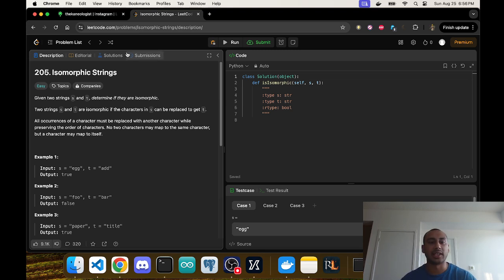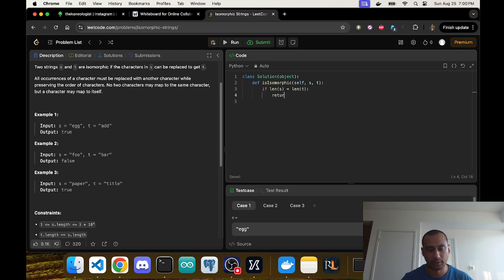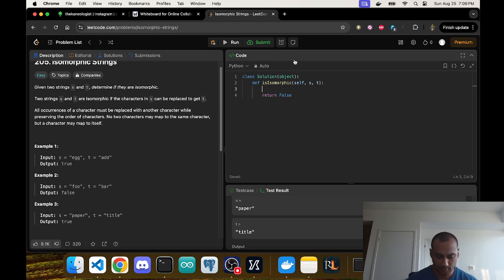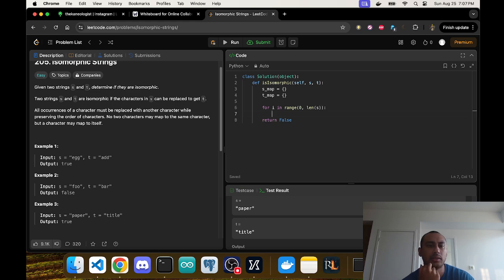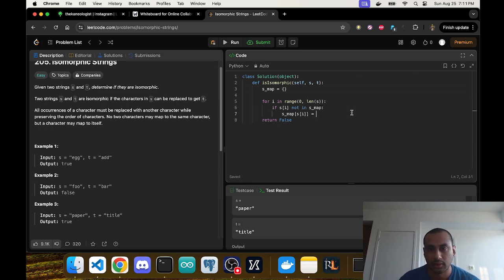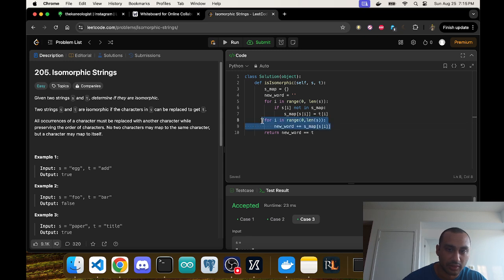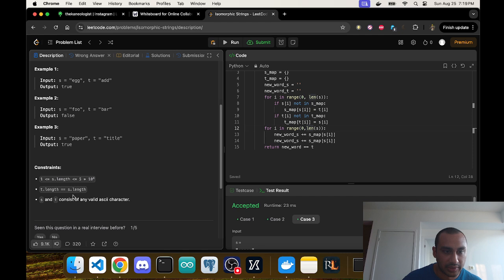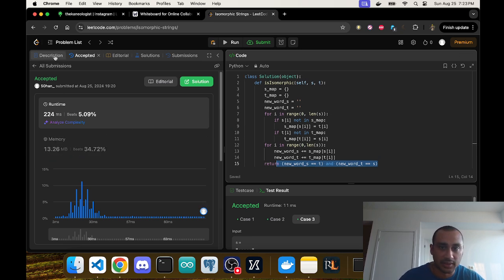Leetcode Easy - Isomorphic Strings ...TheKaneologist RAGES?!?!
Find out whether 2 strings are Isomorphic (letters can be swapped from 1 string mapped from another to get the same word)